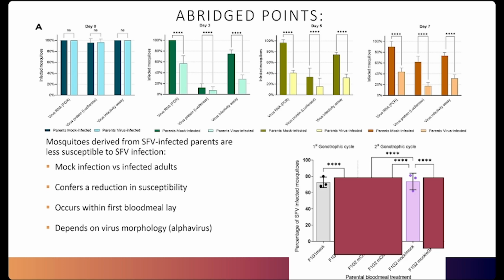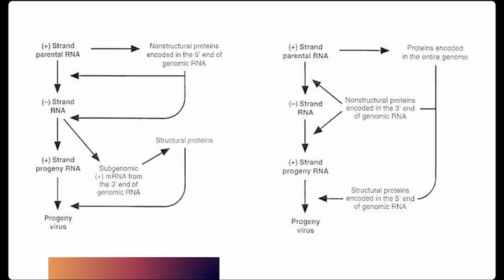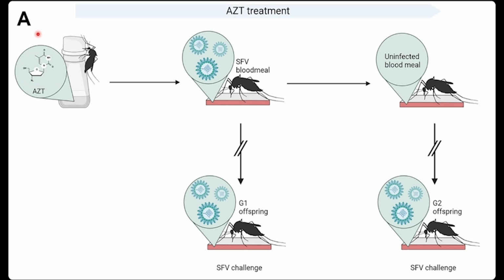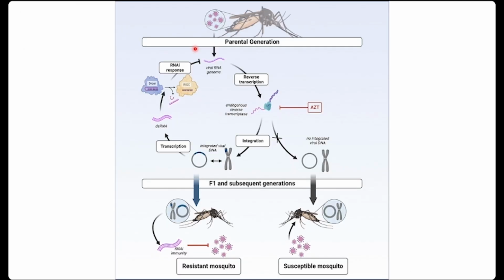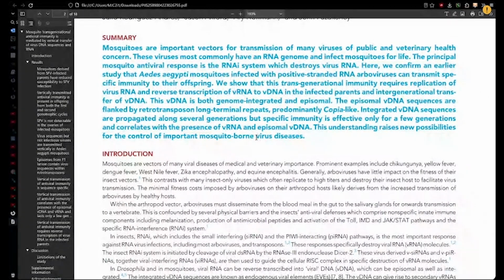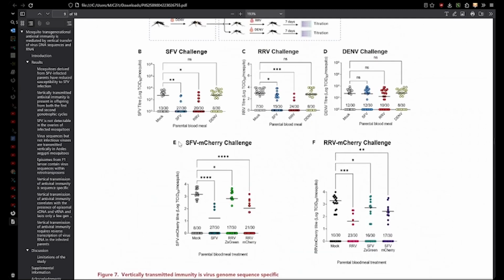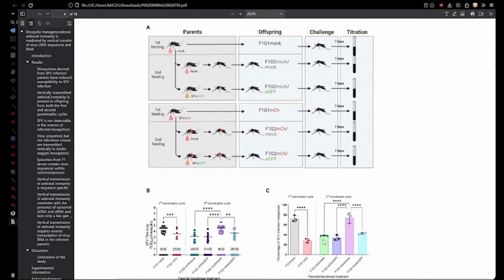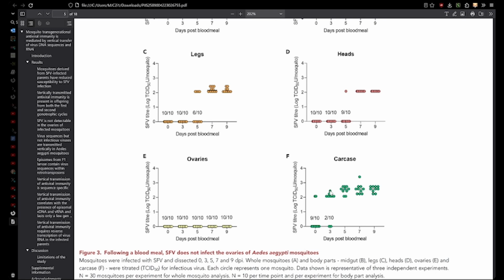Mosquito Transgenerational Antiviral Immunity...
Unfortunately, we cannot post links due to YouTube rules, please search the paper on your own.